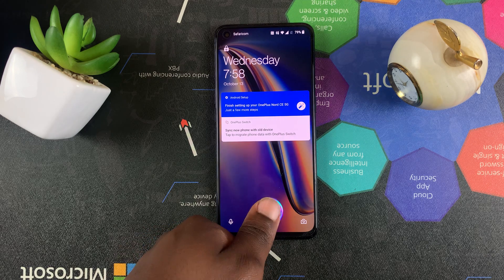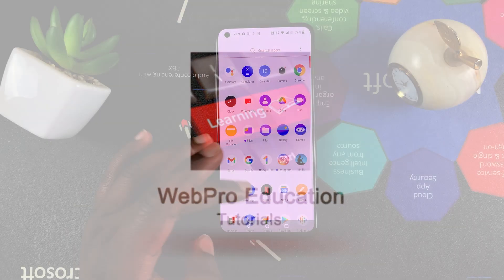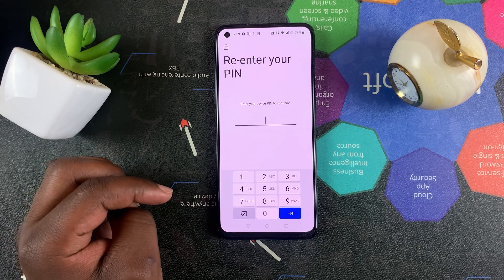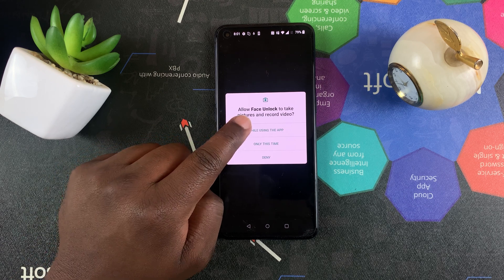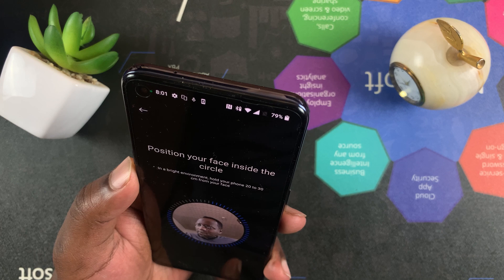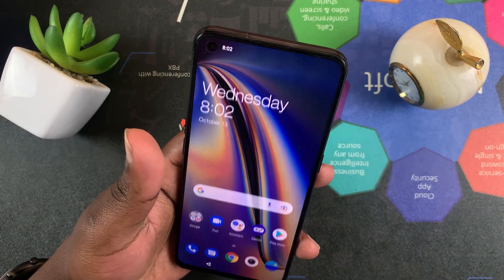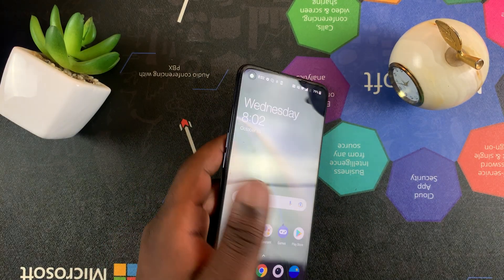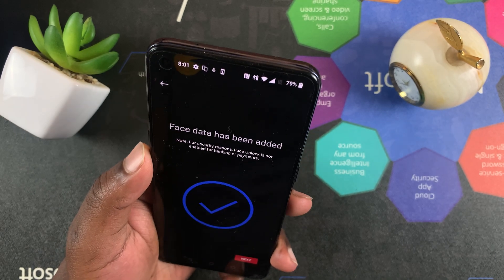OnePlus Nord CE 5G - How To Setup Face Unlock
Learn how to set up Face Unlock in Oneplus Nord CE 5G. Besides the in display fingerprint scanner,  this phone also has Face unlock.  Here's how to set it up!